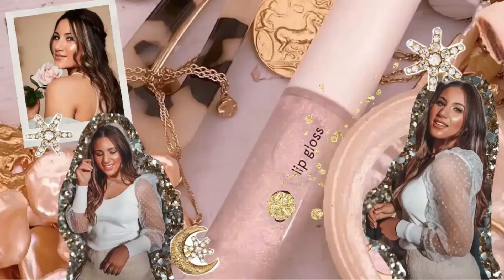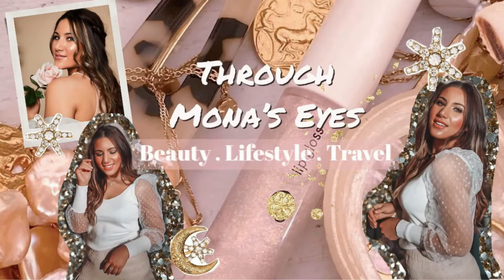NEW CHARLOTTE TILBURY AIRBRUSH BRIGHTENING FLAWLESS FINISH POWDER& BEAUTIFUL SKIN RADIANT CONCEALER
Back with another Charlotte Tilbury makeup review. Let me know what yiur favourite CT products are?

*Products Mentioned
Beautiful Skin concealer

Airbrush Flawless finish powder

Island Dream lipstick